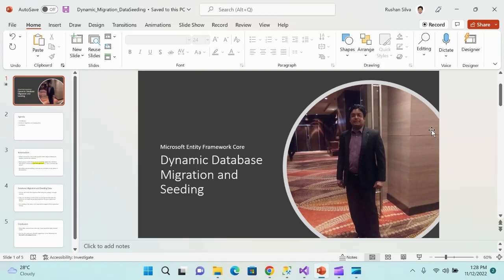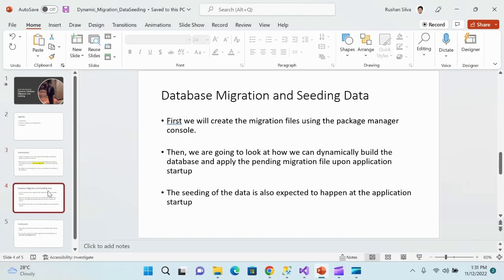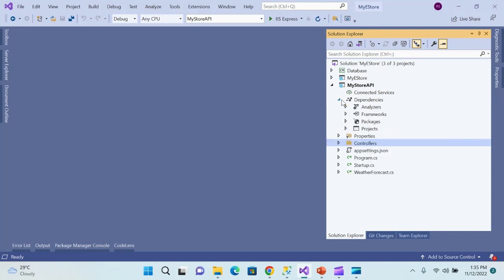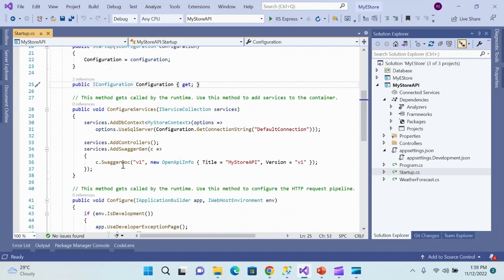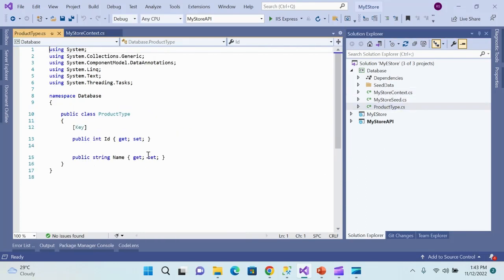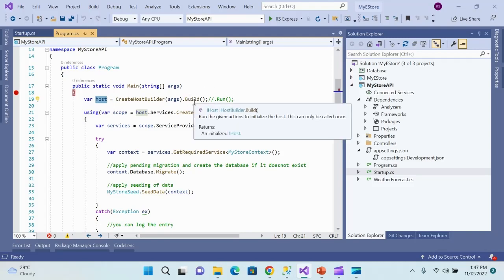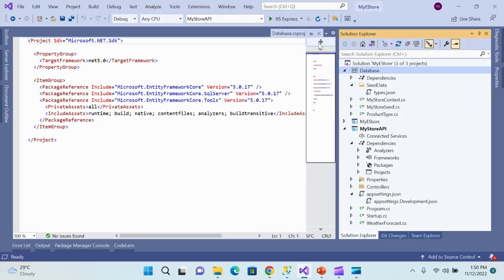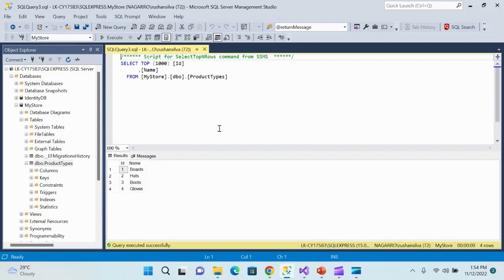Entity Framework Core - Dynamic Database Migration and Seeding